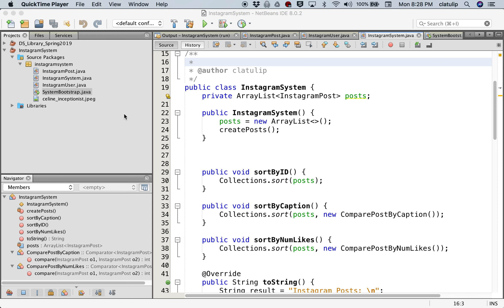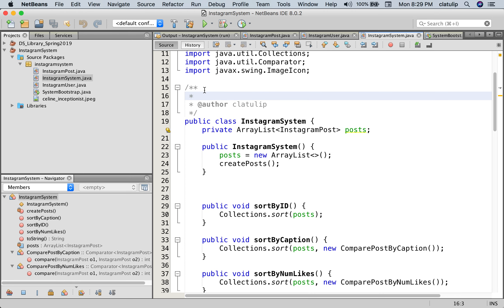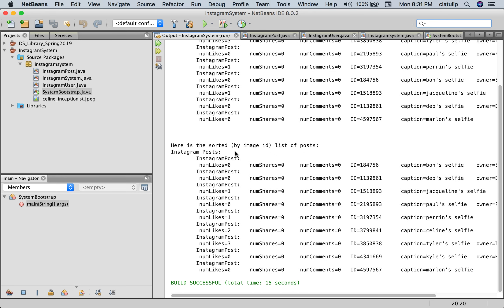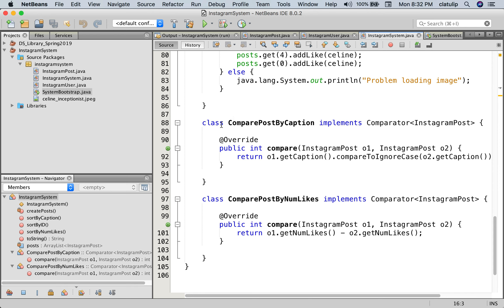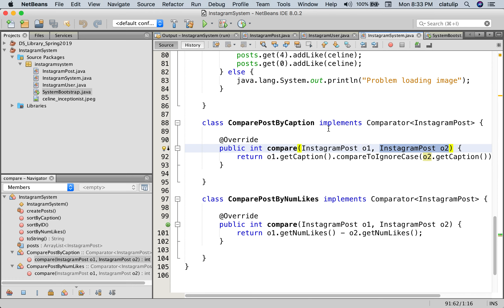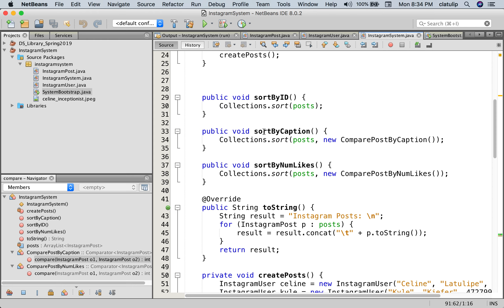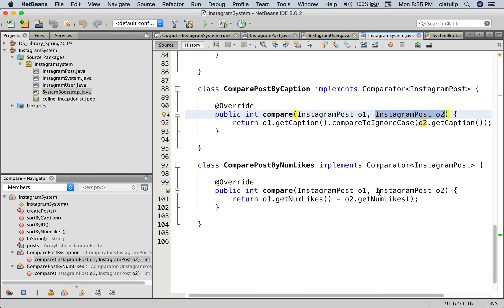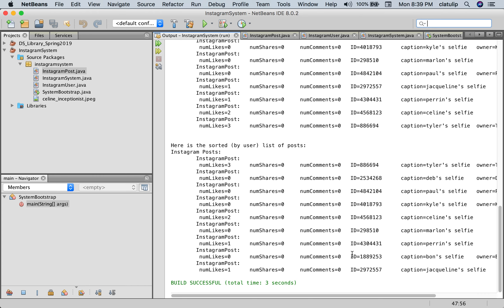Dr. Celine's Comparators Demo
An example of creating comparators in Java to allow sorting on different fields of objects in a collection.